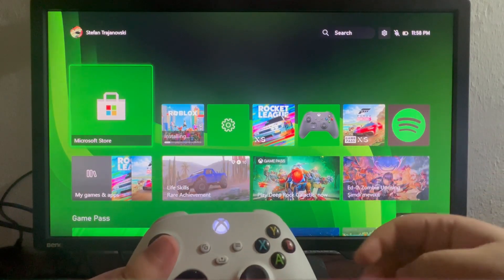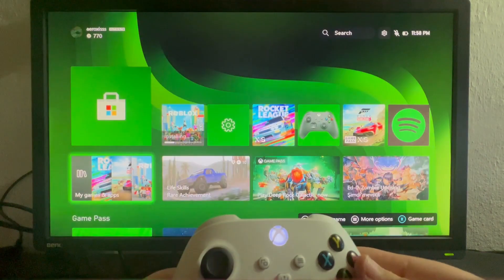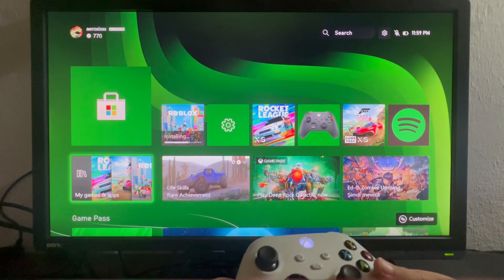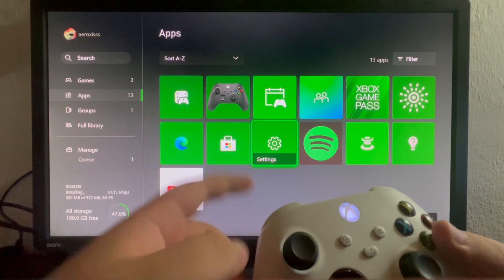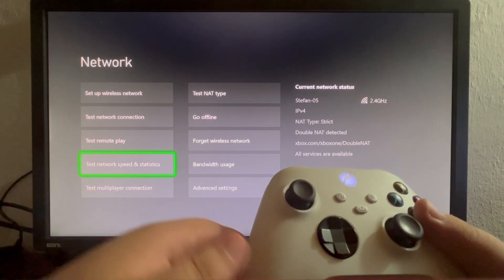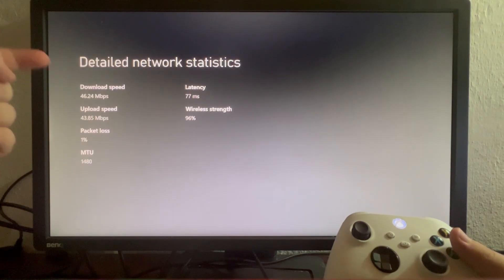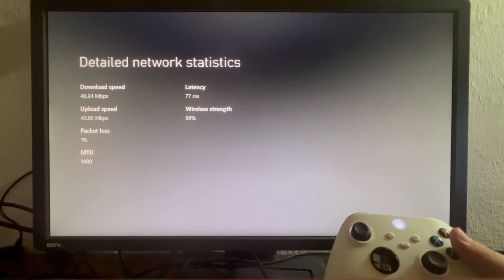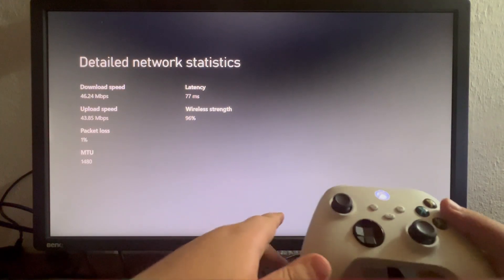How To Download Games Faster On Xbox Series S/X - Full Guide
We show you how to speed up downloads on xbox and how to download games faster on xbox in this video.

GuideRealm